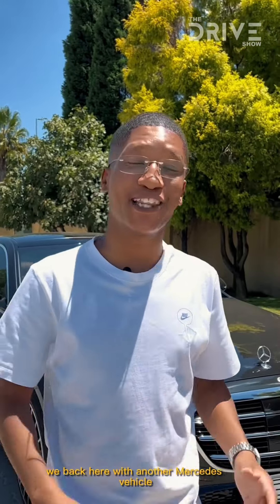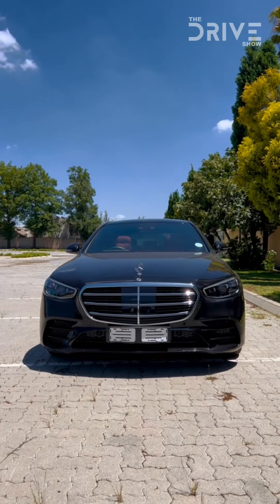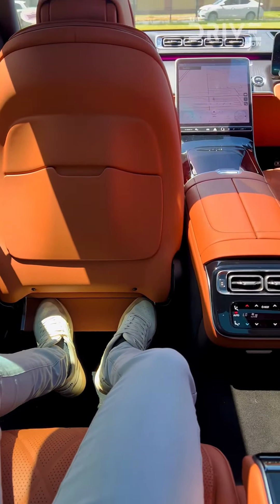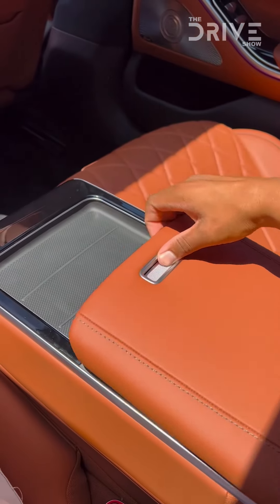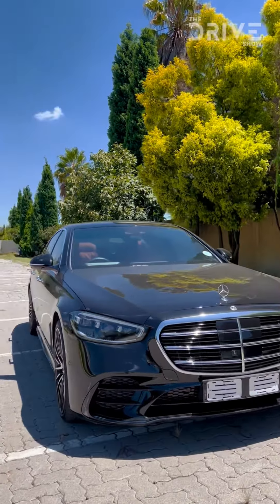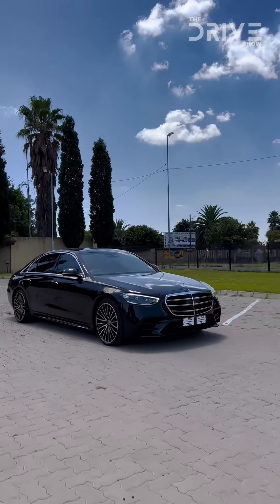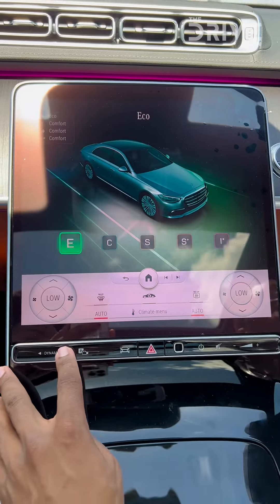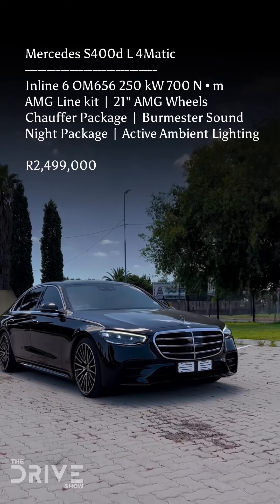Mercedes S400d 2021 Review | The Drive Show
With a fuel consumption of 6.4 litres/100km - 44 mpg UK - 37 mpg US (Average), 0 to 100 km/h (62mph) in 5.4 seconds, a maximum top speed of 155 mph (250 km/h), a curb weight of 4616 lbs (2094 kgs), the W223 Class S 400 d 4MATIC has a turbocharged Inline 6 cylinder engine, Diesel motor.
This engine produces a maximum power of 330 PS (326 bhp - 243 kW) at 3400 rpm and a maximum torque of 700 Nm (516 lb.ft) at 1200 rpm. The power is transmitted to the road by the all wheel drive (AWD) with a 9 speed Automatic gearbox.
On the topic of chassis details responsible for road holding, handling behavior and ride comfort, the W223 Class S has Independent Double Wishbones. Air Suspension. Anti-roll bar. front suspension and Multilink. Air Suspension. Anti-roll bar. rear suspension. Stock tire sizes are 225 / 45 on 19 inch rims at the front, and 225 / 45 on 19 inch rims at the rear. For stopping power, the W223 Class S 400 d 4MATIC braking system includes Vented Discs at the front and Vented Discs at the rear.
The W223 Class S model is a Sedan car manufactured by